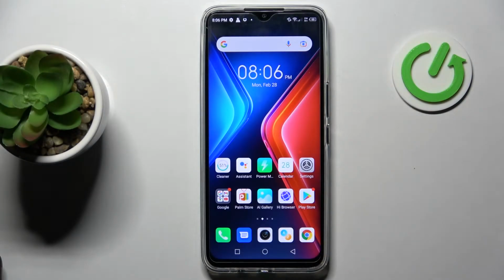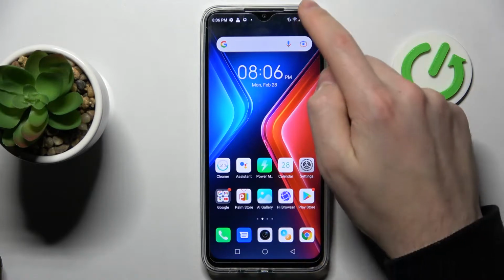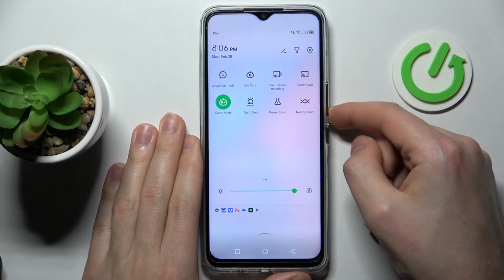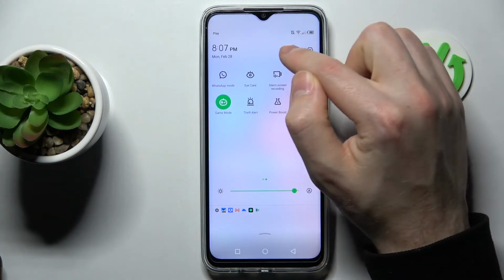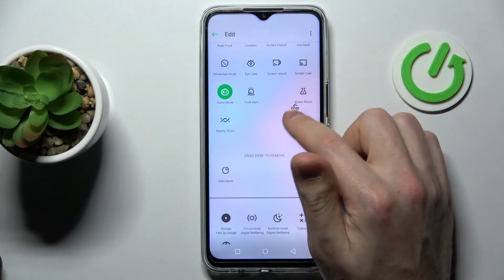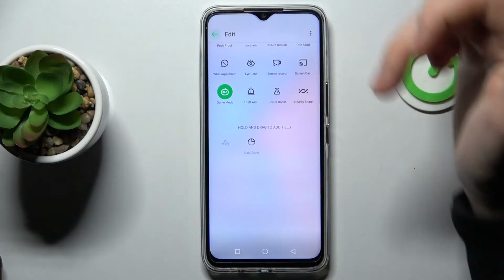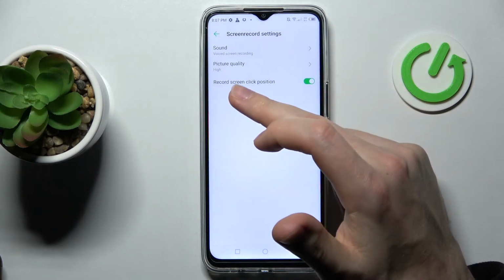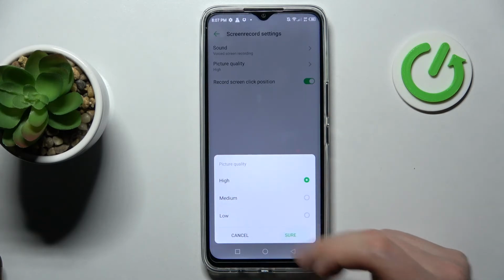How to Change Video Quality of Screen Recorder on INFINIX HOT 11 – Adjust Video Quality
To learn more tutorials about INFINIX HOT 11:
Hi there! Are you interested in how to Change the  Screen Recorder Video Quality on your INFINIX HOT 11? If you are, then you should check out this short video tutorial. Today, in this video, our expert is going to teach you how to Change the current Display Recording Quality on your INFINIX HOT 11. Let's discover the attached tutorial to easily access the Screen Recorder Settings panel to manage frame rate recordings. Follow all the instructions step-by-step presented by our specialist and Change the Screen Recorder Quality on your INFINIX HOT 11 without any problem in just a couple of simple moves. In case you still have any questions, you can ask them in a comment. To learn more video tutorials about your INFINIX HOT 11, visit our YouTube Channel.

How to Adjust Video Quality of Screen Recorder on INFINIX HOT 11?
How to Switch the Video Quality of the Screen Recorder on INFINIX HOT 11?
How to Change the Video Quality of Screen Recorder on INFINIX HOT 11?
How to Set Up Screen Recorder Quality on INFINIX HOT 11?
How to Manage the Quality of Screen Recorder on INFINIX HOT 11?